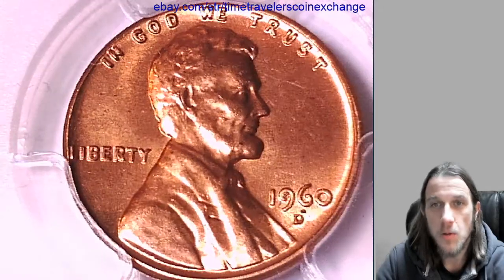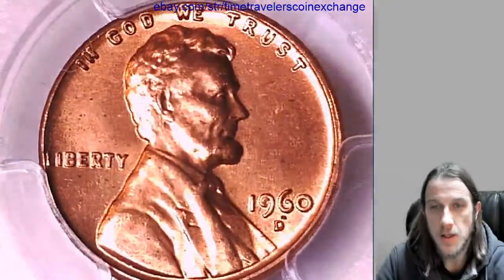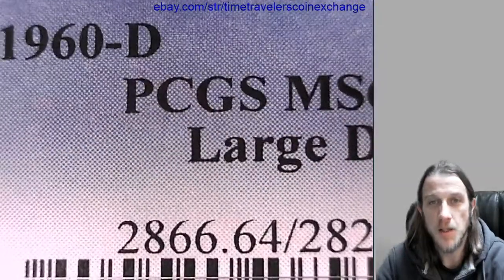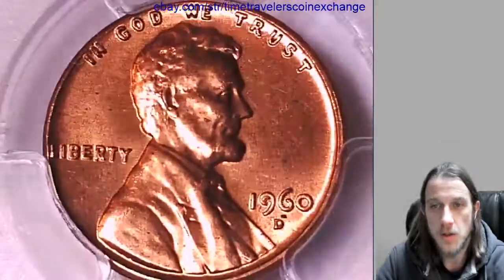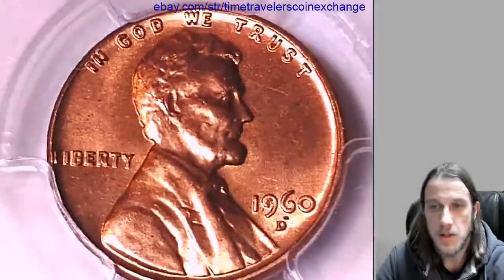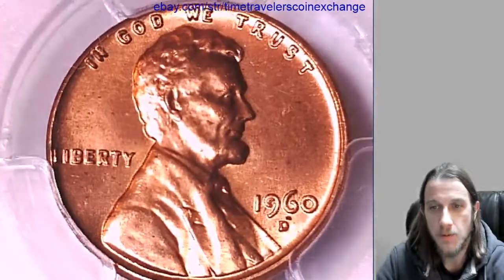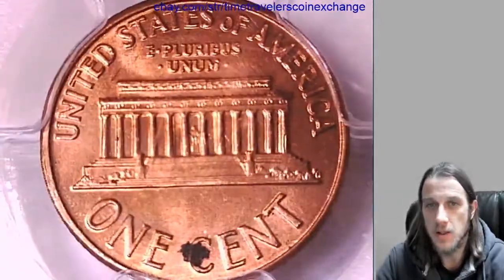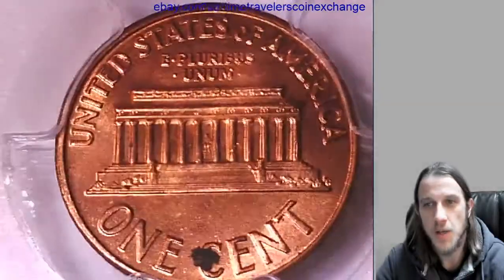Coin Video of 1960 D Lincoln Memorial Cent PCGS MS 64 RD Large Date 28263368 Video